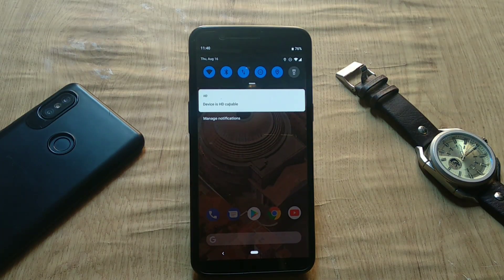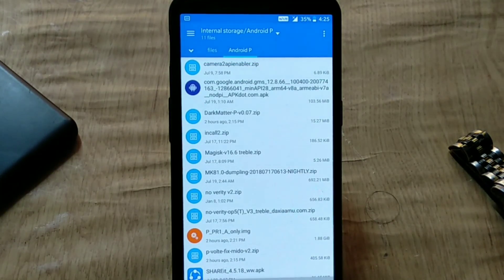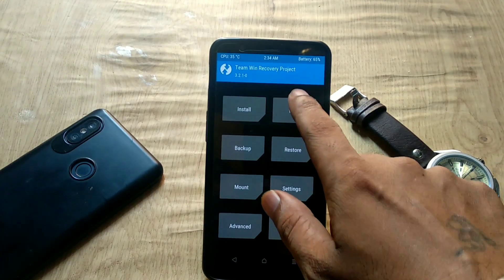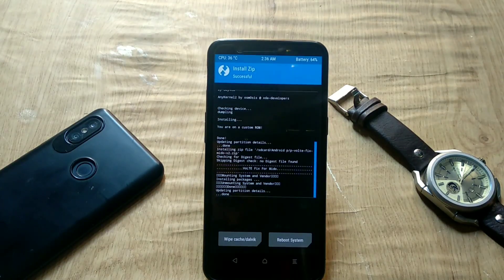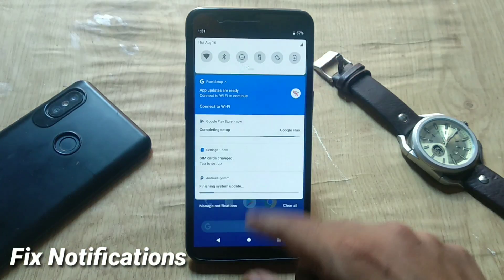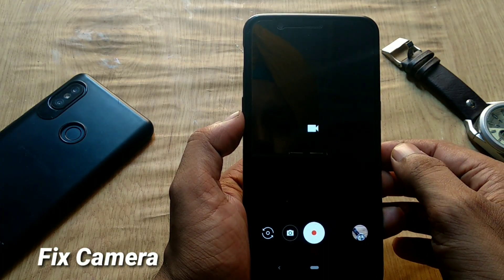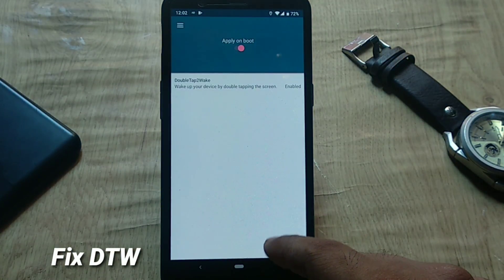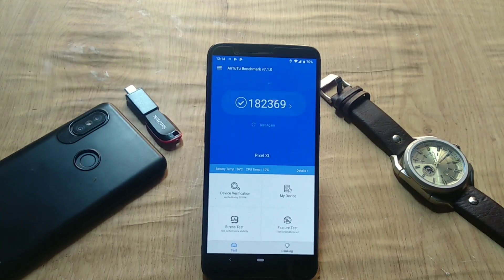OnePlus 5 & 5T : Android Pie 9.0 Final Release Review! Features + Fixes !!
Final Release GSI (PR1) Android Pie : OnePlus 5 & 5T | Installation Guide & Review!

Downloads :: 1. Android Pie SemiGSI Final Release : [ System Image + PostGSI ]

Download A-only System Image for OnePlus 5 & 5T

 2. Mokee ROM w/ treble Support : OnePlus 5T -

4. DarkMatter Kernel P v0.07

Fixes ::
1. VoLTE Fix -

2. Incall2 (Call Issues Fix)

3. Google Play Services (Lag Fix) -